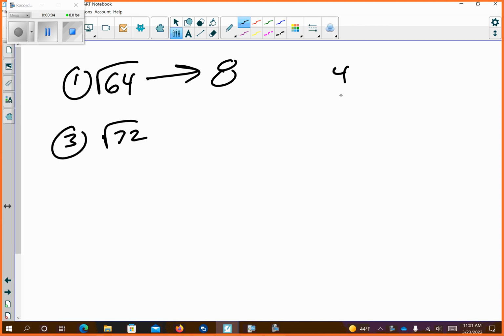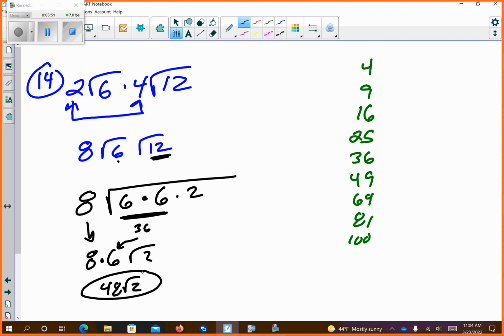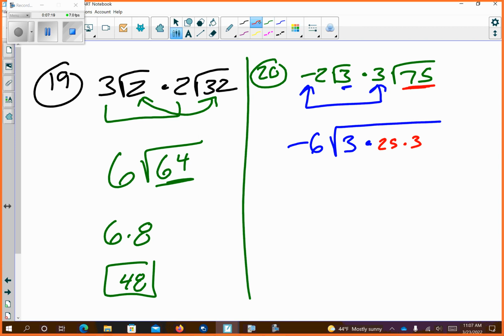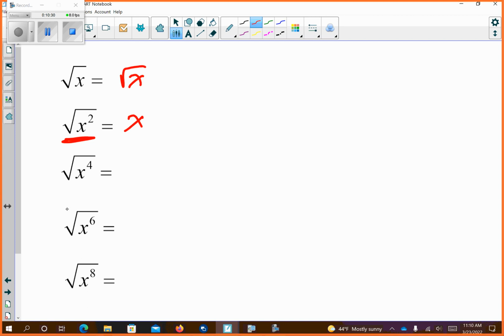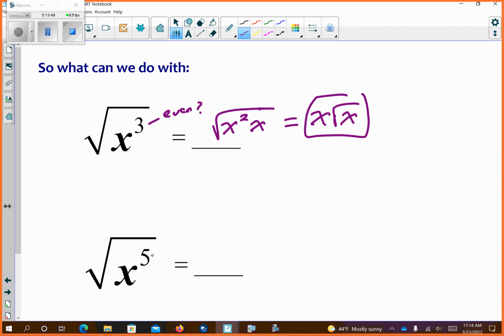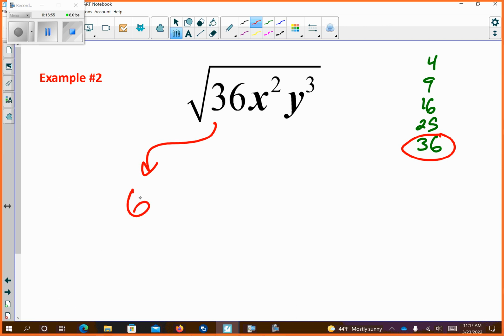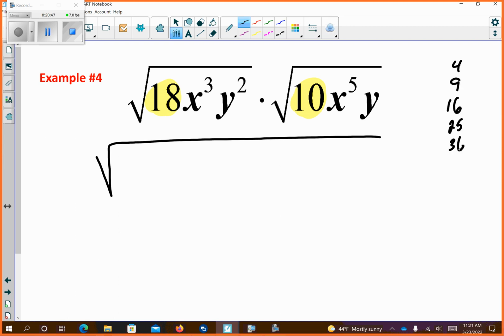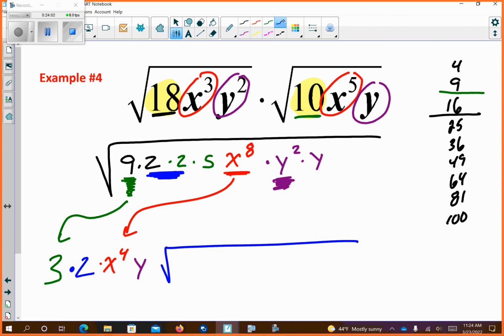cp alg 1 3/23/2022 Wed